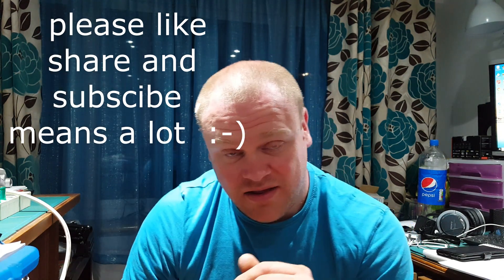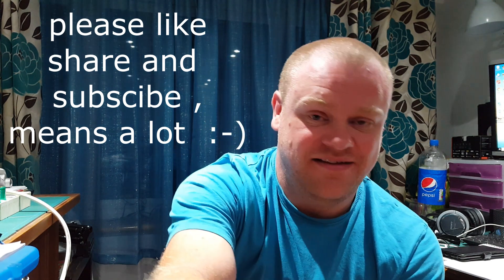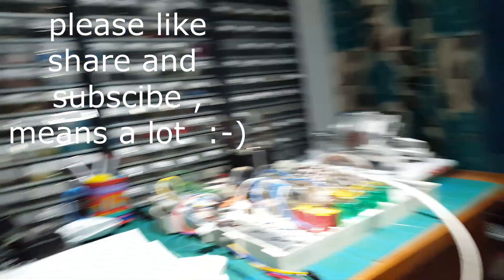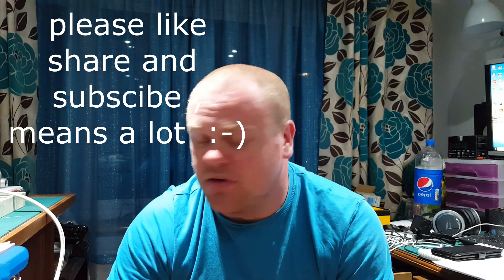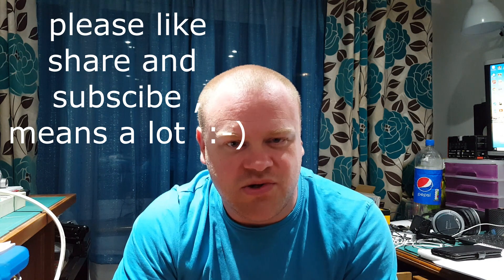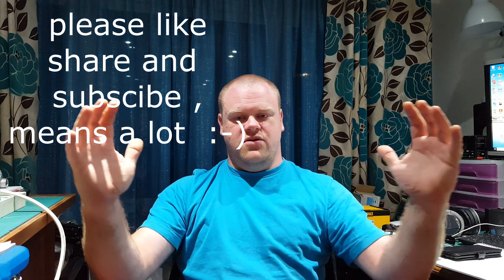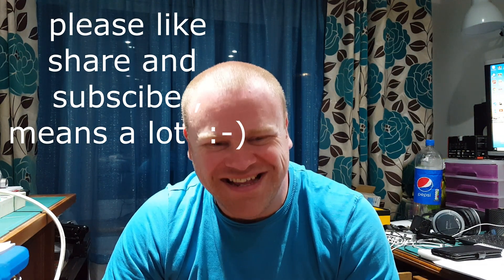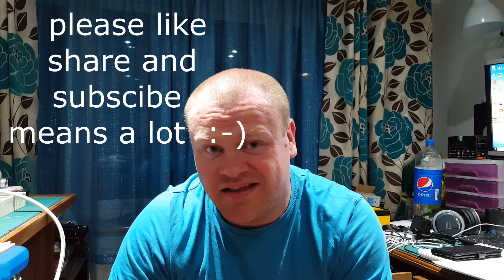ac motor control #5 thinking about firmware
now that we know about inverters and how they work, lets start to think about different ways in which to control those inverteres